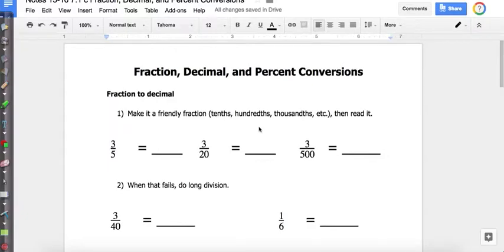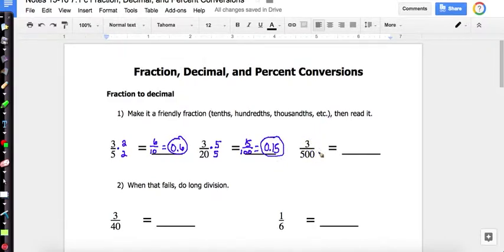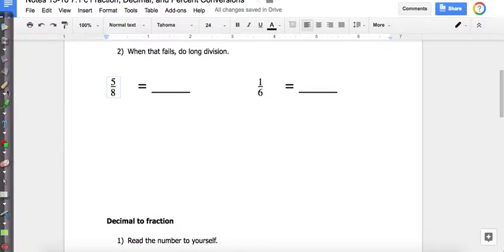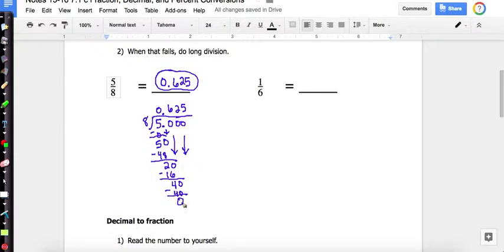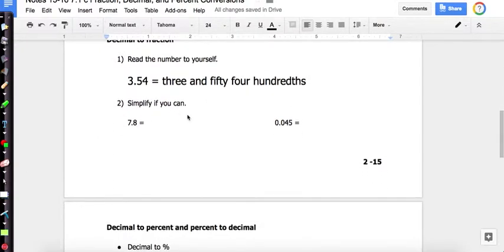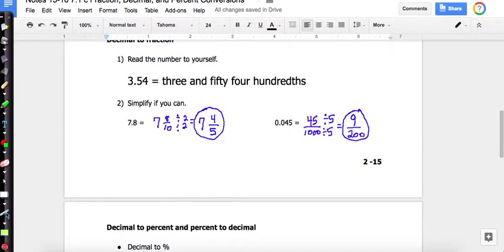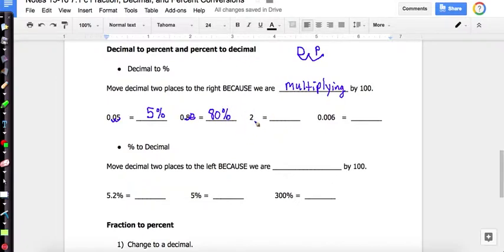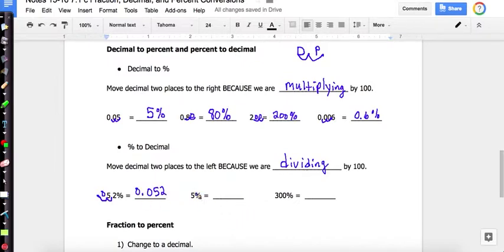Unit 1 Notes 9-10 Fraction, Decimal, Percent Conversion Part 1